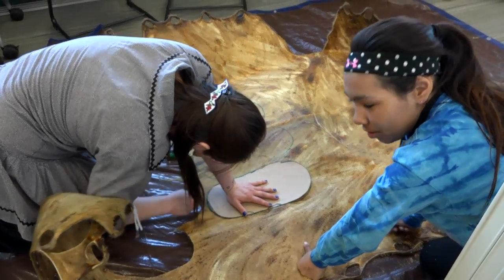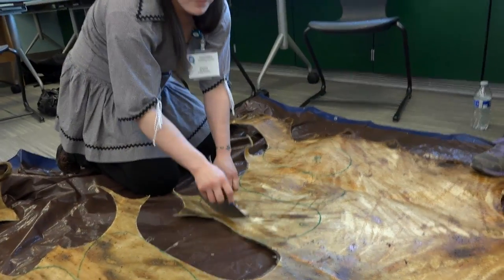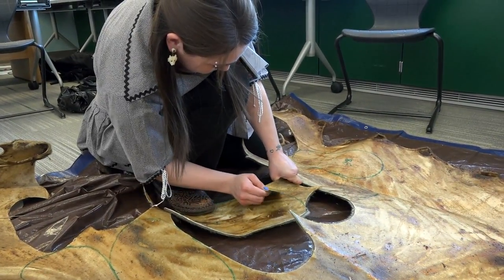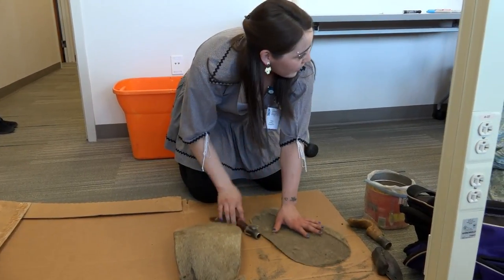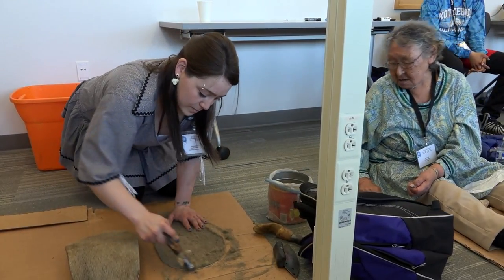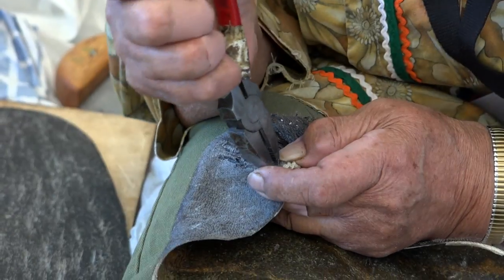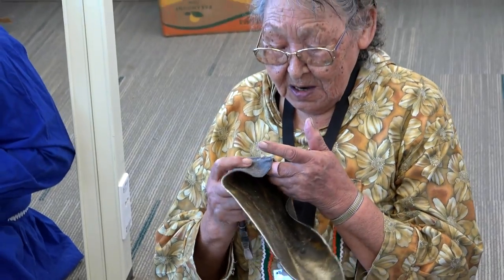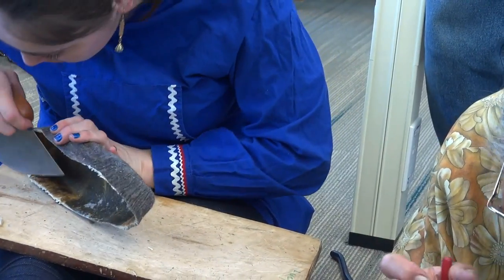HARD BOTTOM MUKLUK WORKSHOP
An instructional film. This film features the hard bottom mukluk workshop taught during the Aqqaluk Trust Youth & Elders Conference of 2015 in Kotzebue, Alaska.